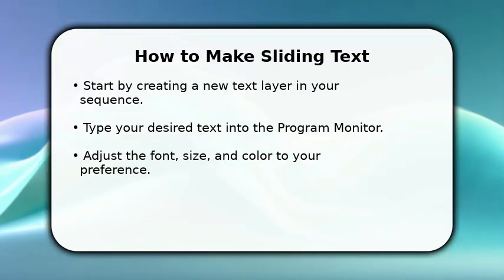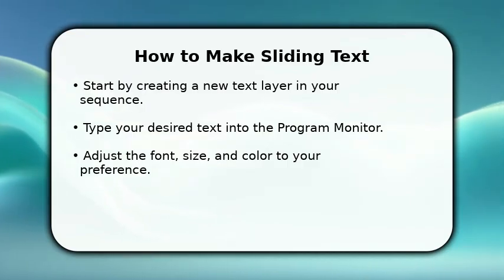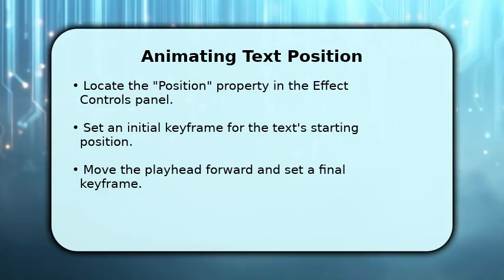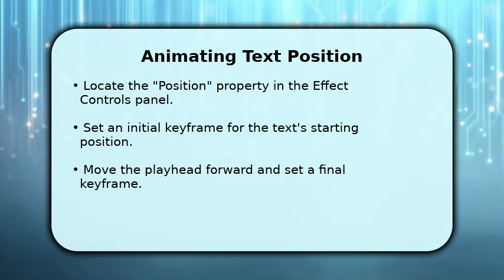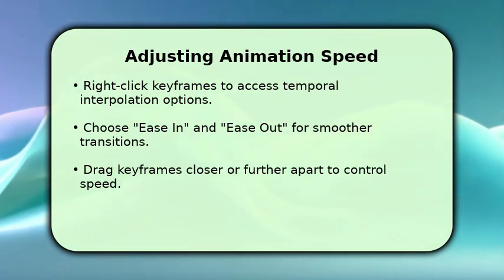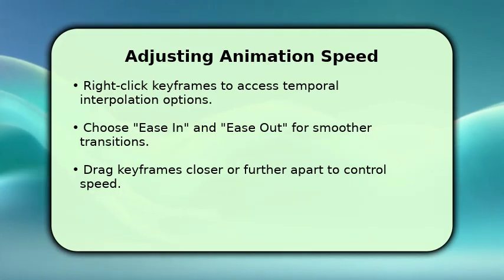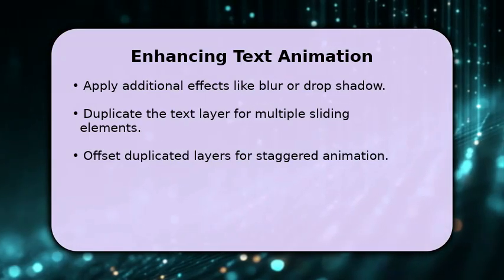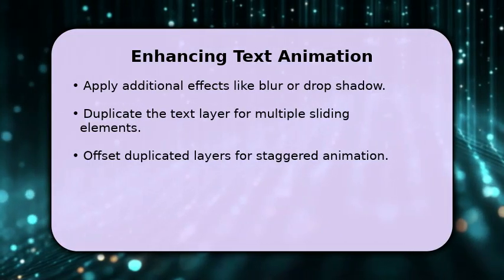How to Make Sliding Text in Premiere Pro (UPDATED)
▸ (t) Learn how to add a professional touch to your videos with sliding text effects in Adobe Premiere Pro. This tutorial covers the latest updates and techniques for creating engaging animations. From basic to advanced, we'll show you how to make sliding text in Premiere Pro.

premiere pro, sliding text animation, video editing tutorials, adobe premiere pro cc, text effects in premiere pro